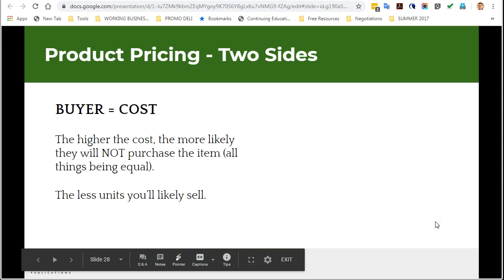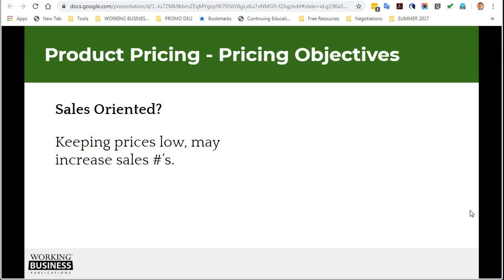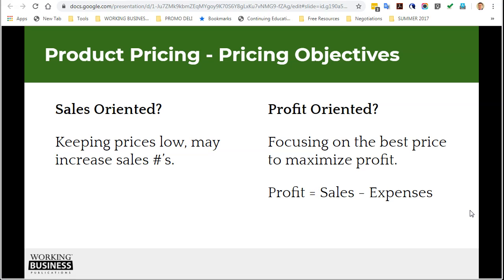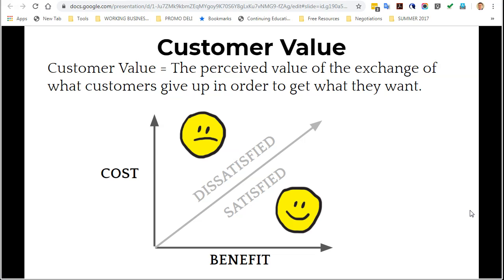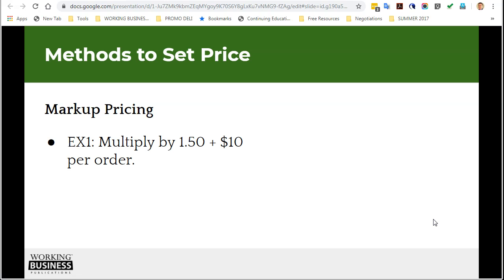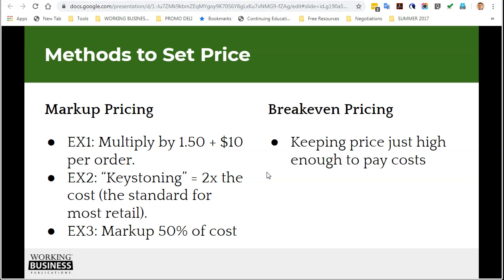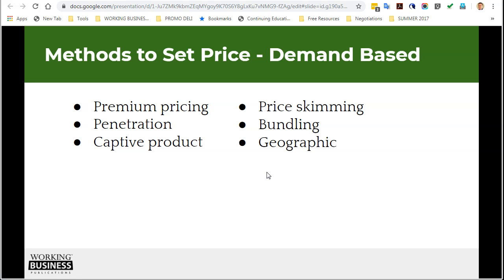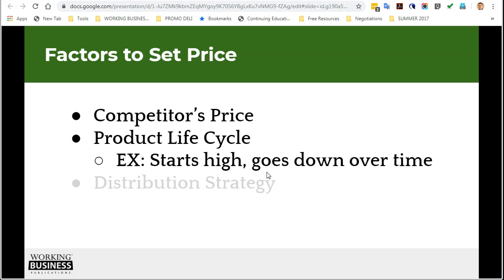SBP Module 4 Financials 05 Set the Price for a Product Based Business